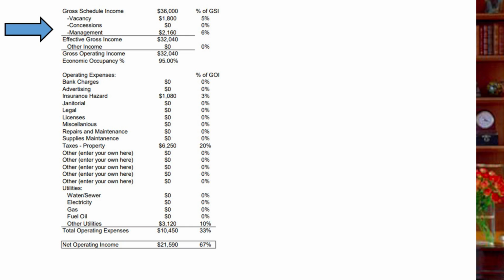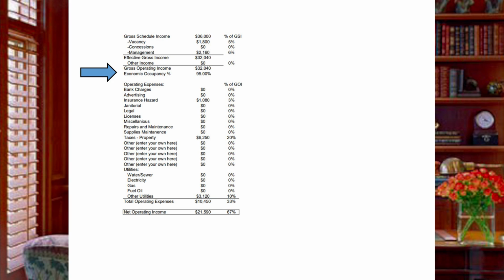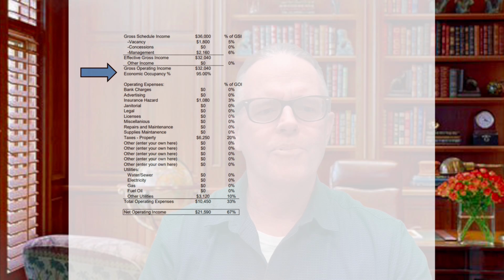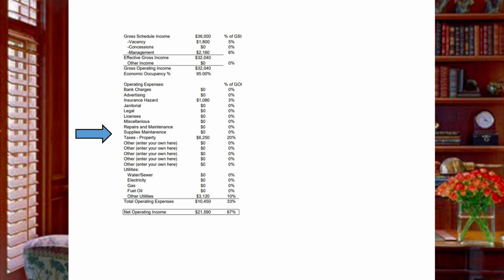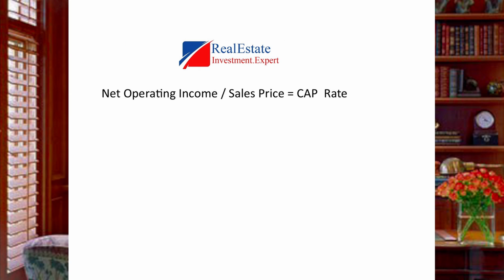What is a Cap Rate?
In this 2 Minute Tip Real Estate Investment Expert, Ron Benning explains what a Cap Rate is and how to calculate it.

Many Experienced investors who are used to analyzing commercial investments and large apartment buildings ask us about CAP rates. The problem with using CAP rates for smaller buildings is that the data needed is often not available.  The second reason we do not favor using a CAP rate as a basis of comparison for small investors is that it does not take into consideration the cost of financing or interest rates. We have found using a GRM is a better starting point for small investors.